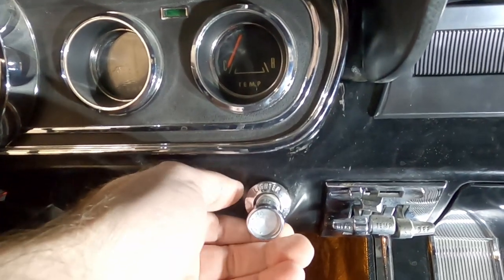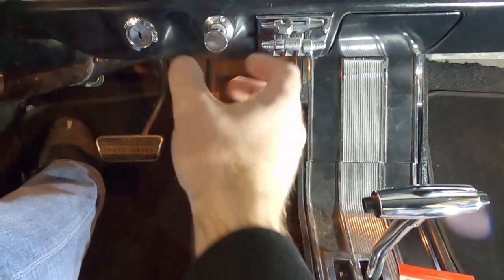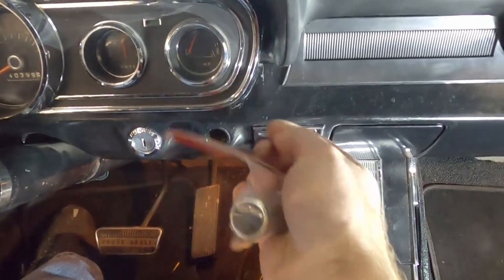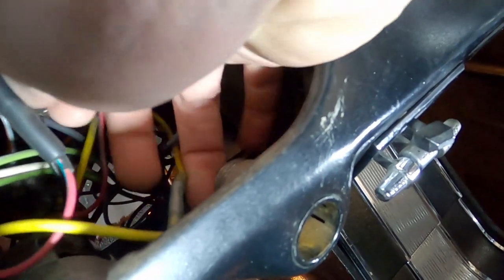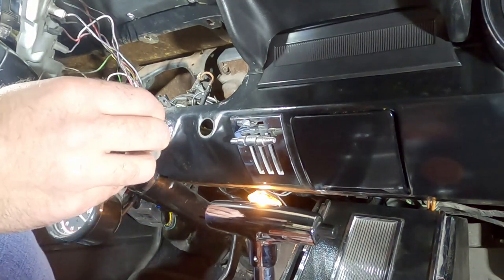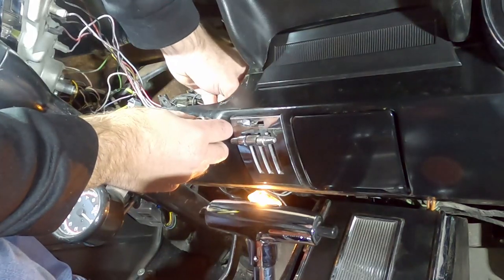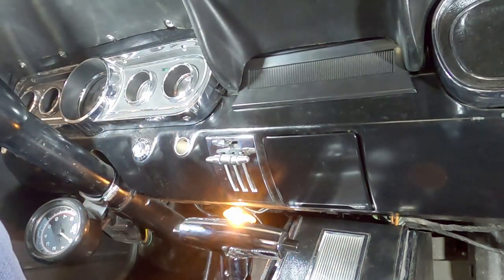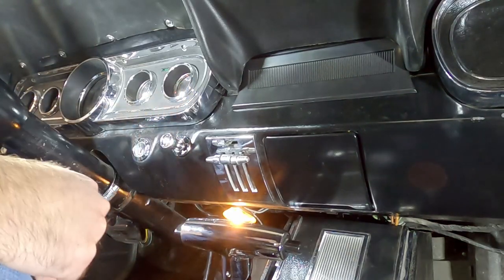Replacing the Cigarette Lighter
This is one of those quick and easy replacements that can be done with only a screw driver!  I am replacing the cigarette lighter and housing with some new parts to freshen up the dash a little.

Cigarette Lighter - Scott Drake # C5ZZ-15052-K
Cigarette Housing - Scott Drake # C4AZ-15055-B